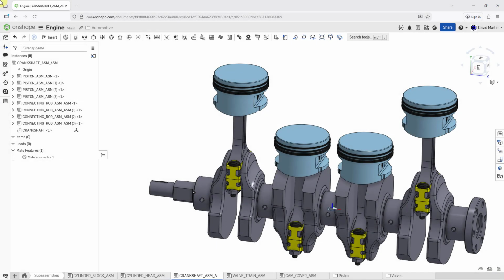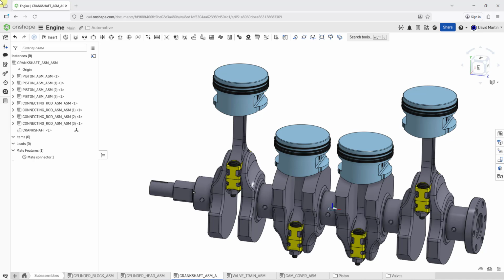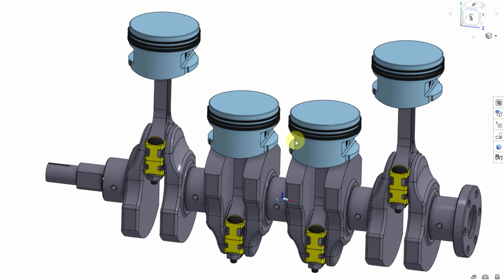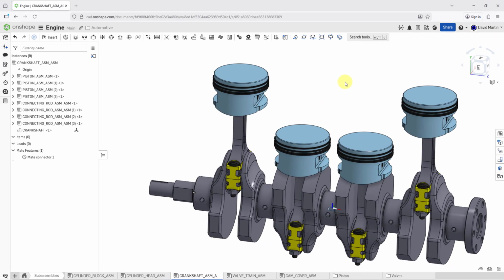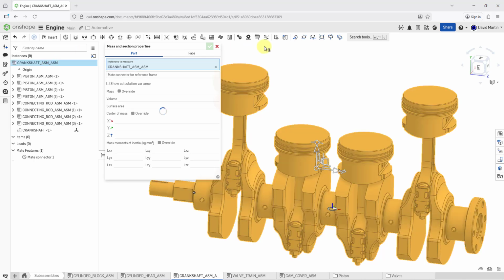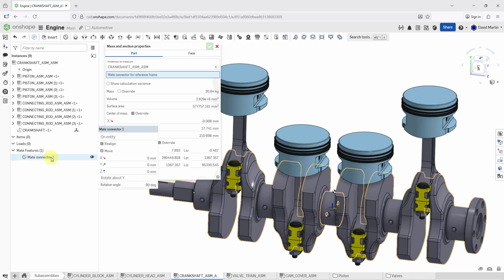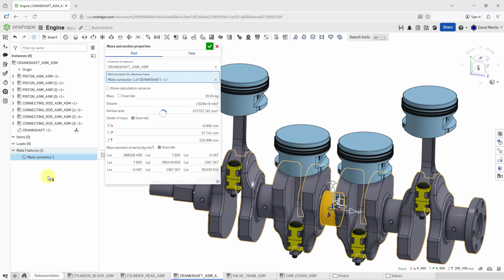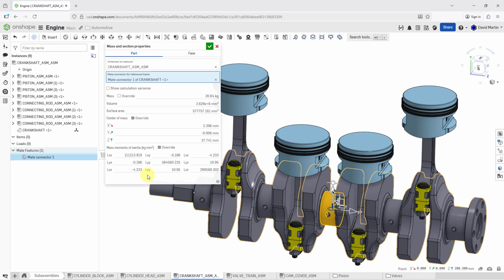Onshape - Uses for Mate Connectors: Mass Properties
This Onshape tutorial shows how Mate Connectors can be used as the reference frame for mass properties calculations.

Thanks,
Dave